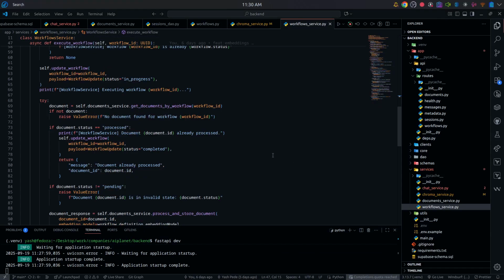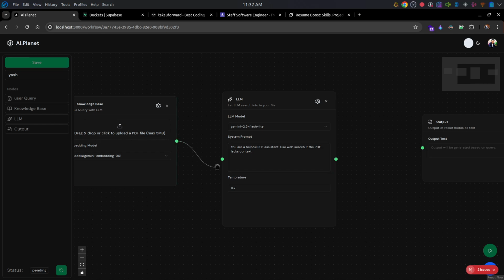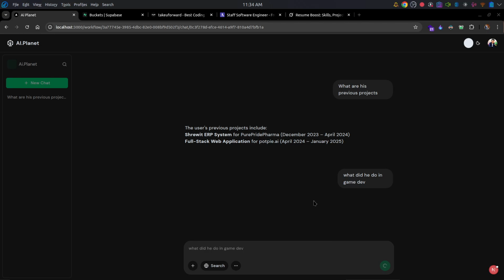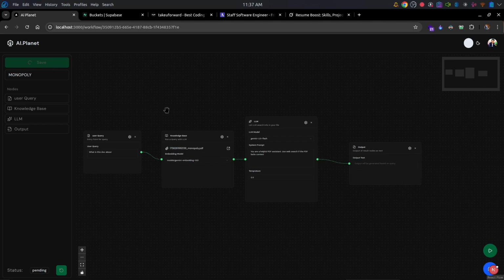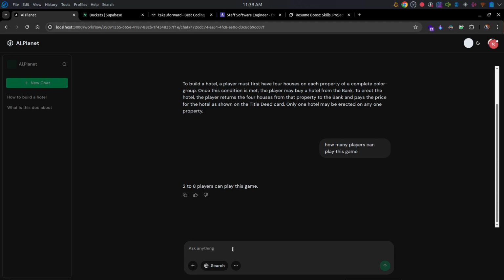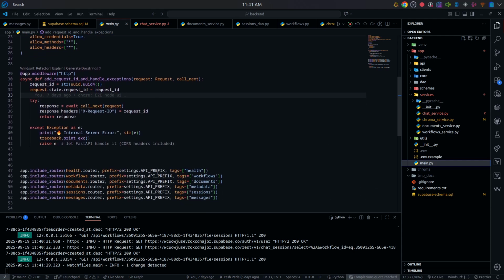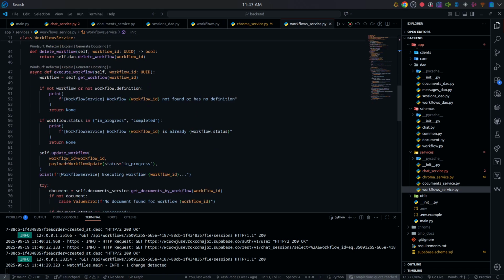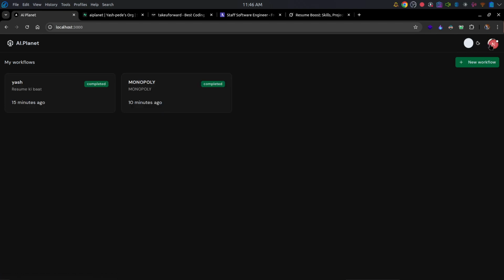Chat With PDF